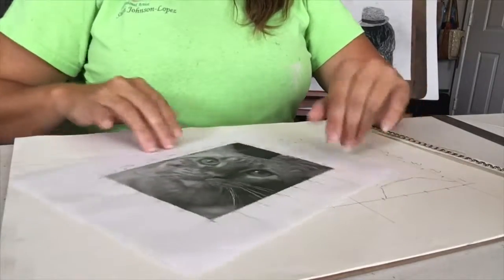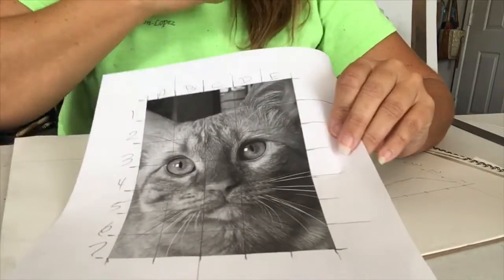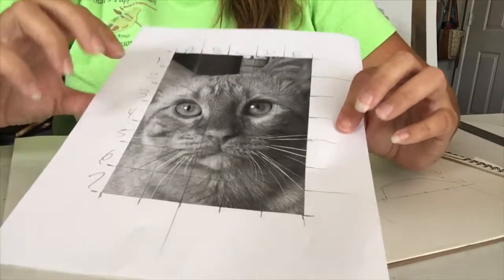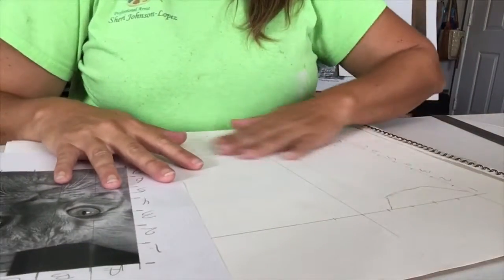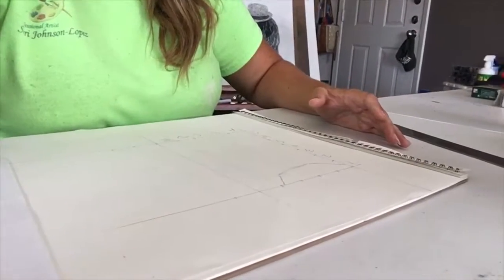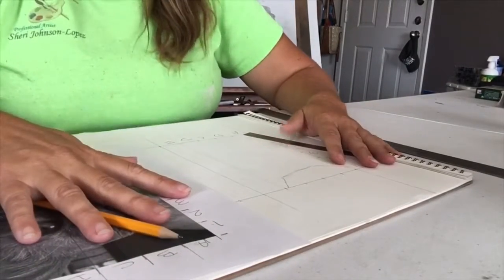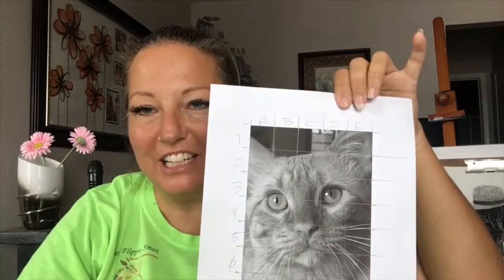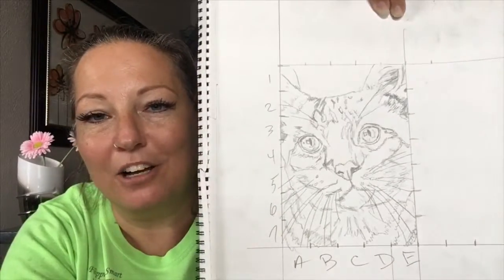How to draw pets by gridding!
How to draw charcoal pet portraits by professional muralist and artist, Sheri Johnson Lopez. I’m a commissioned artist in the Dallas Fort Worth area and I travel everywhere to paint murals. My artwork can be seen in many cities across the USA.